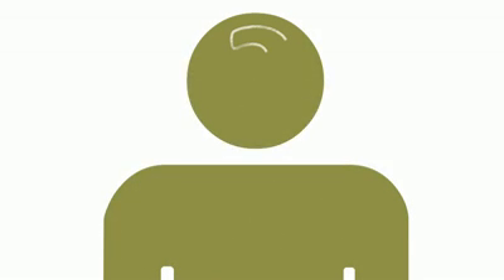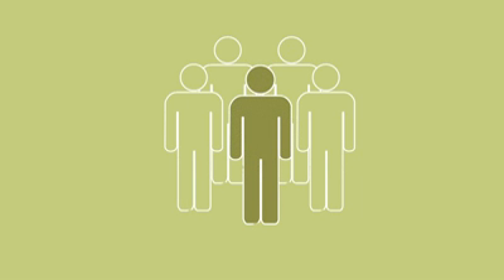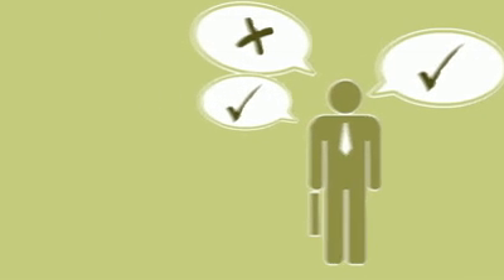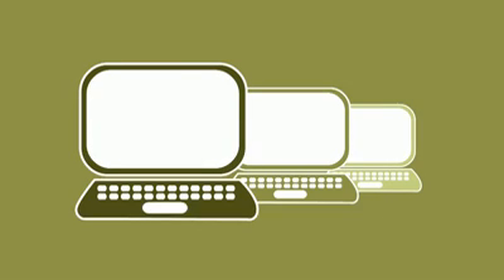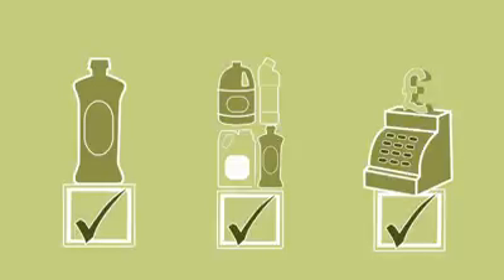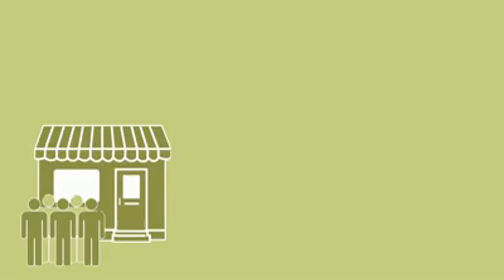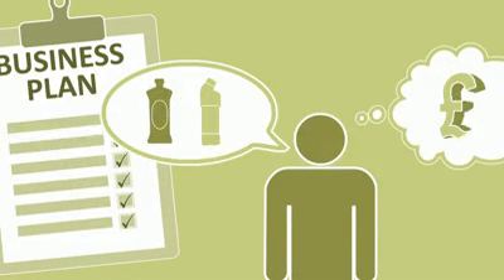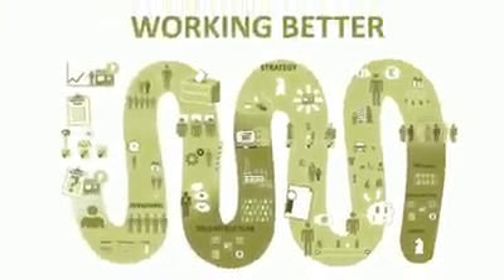Working better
How to make your business successful and work better